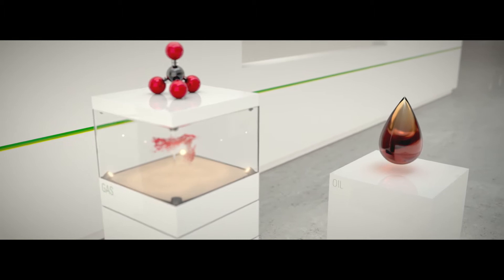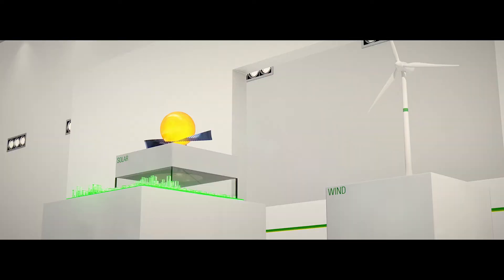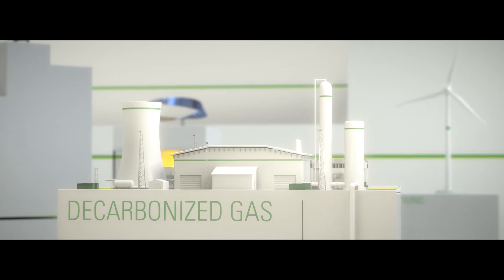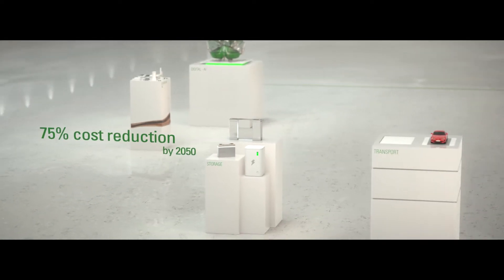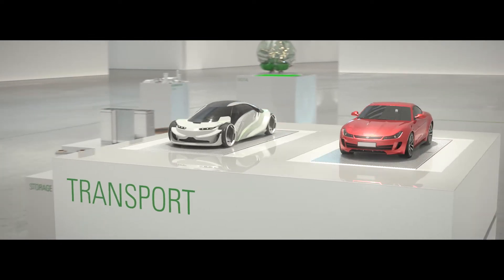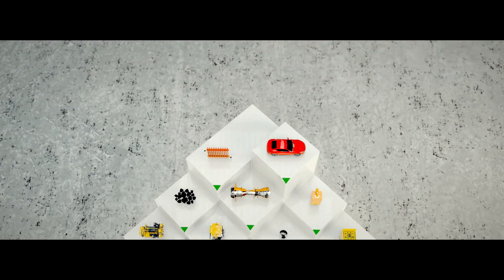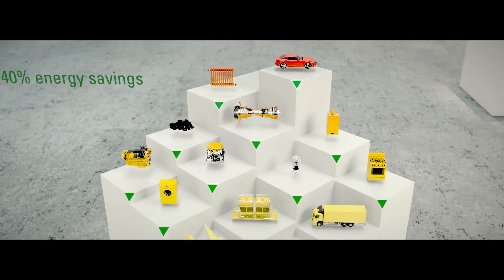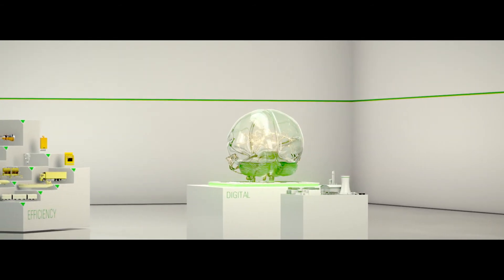Technology Outlook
The BP Technology Outlook considers the potential impact of advances in technology throughout the global energy system to 2050, without predicting policy. It explores five areas where BP believes technology can play a game-changing role: Energy efficiency; digital; renewable power; energy storage; and decarbonized gas.